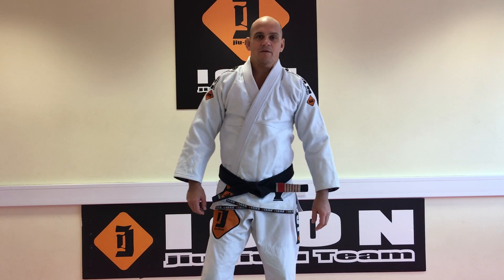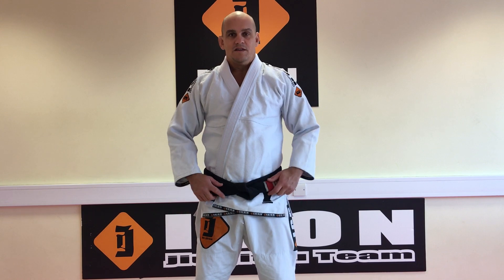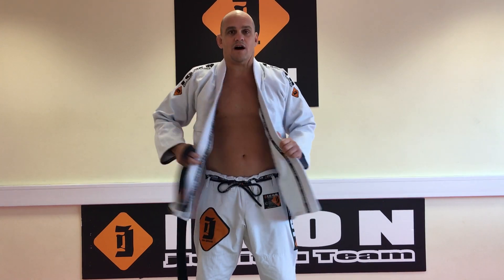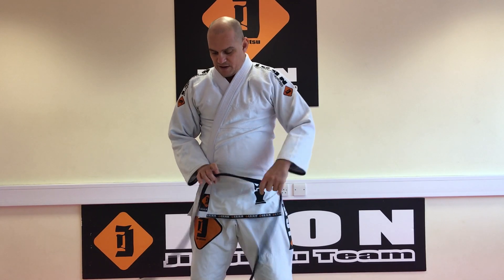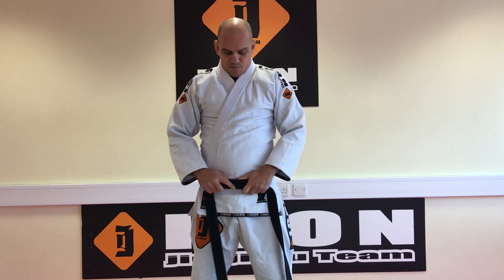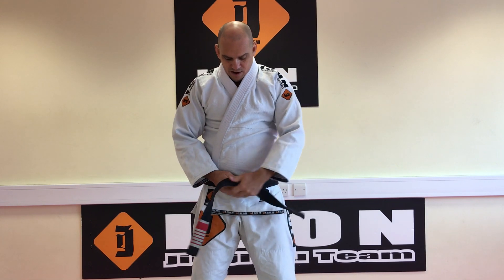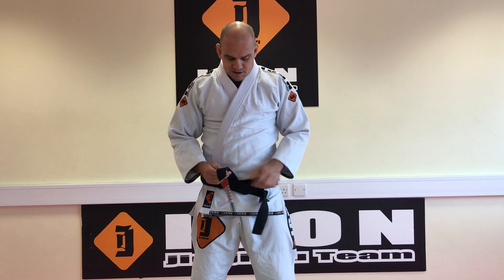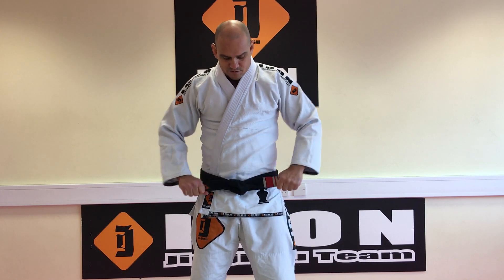1- Tie the belt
White Belts - Syllabus